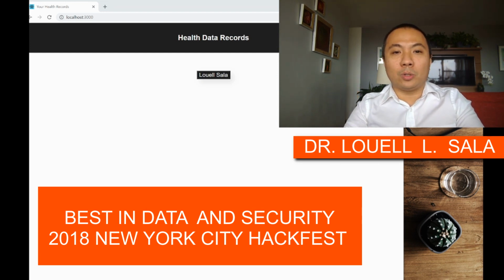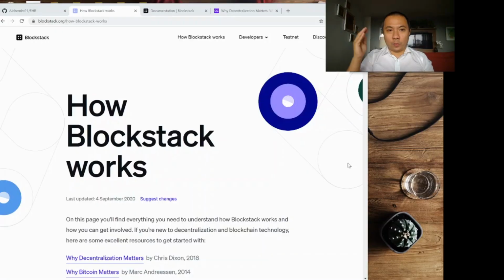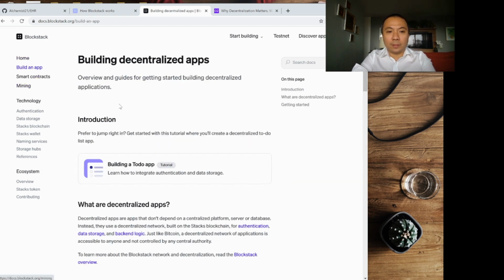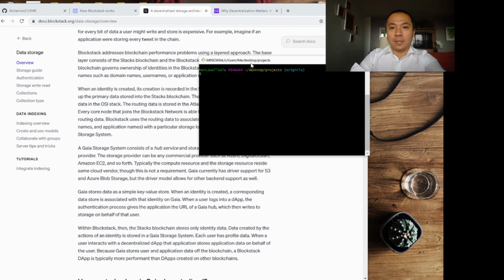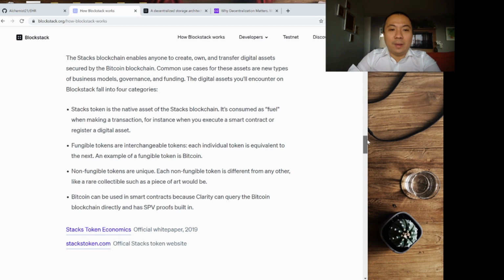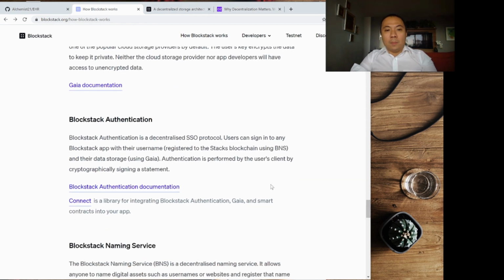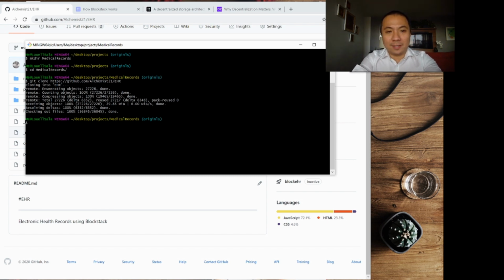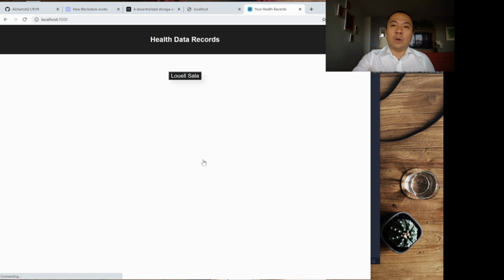BLOCKCHAIN IN HEALTHCARE: ELECTRONIC MEDICAL RECORDS REVIEW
BLOCKCHAIN USES IN HEALTHCARE // ELECTRONIC MEDICAL RECORDS // HEALTH RECORDS

Erratum: 2019 New York City Hackfest instead of 2018